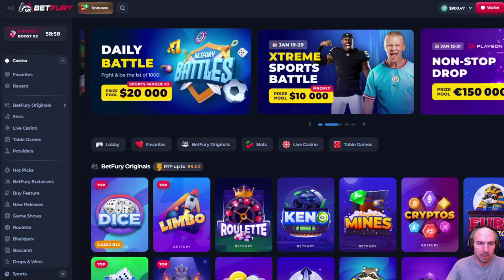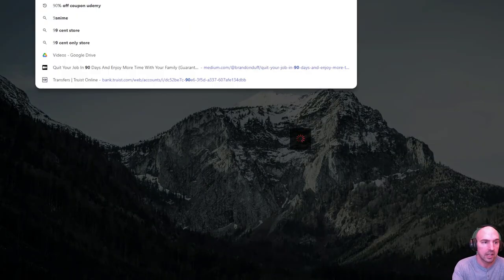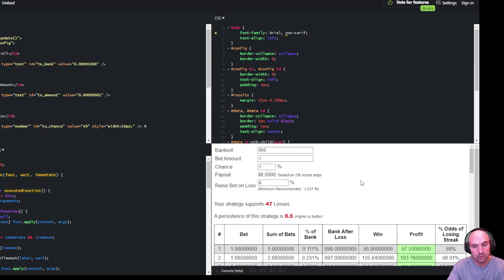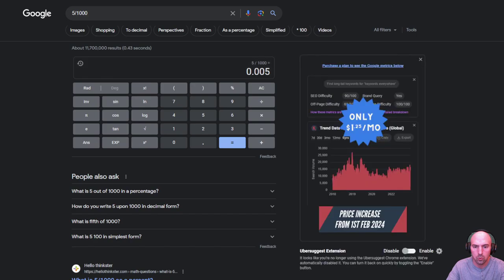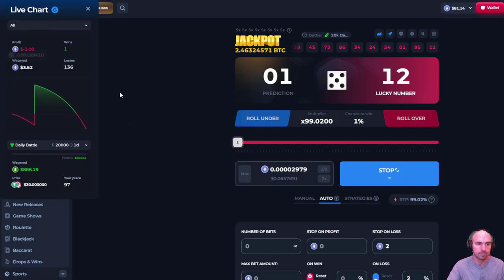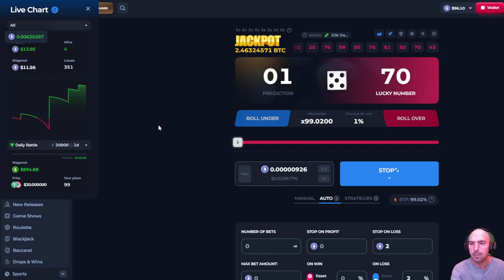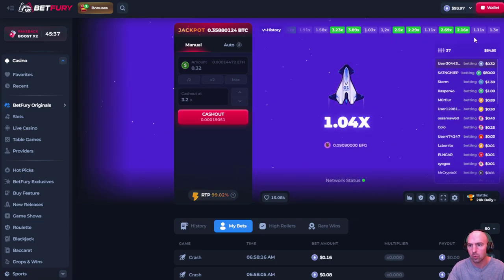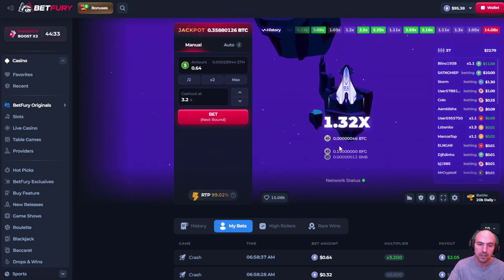The Best Betfury Games of 2024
Want To Know The Best Betfury Games, These Are Them!

To Watching Crypto Deposit.

●▬▬▬▬▬▬▬▬FOLLOW BRANDON▬▬▬▬▬▬▬▬▬▬●

Enjoy The Crypto RideCrash Strategy Has Gained Me 25% ROI in Just A Short Few Minutes.

●▬▬▬▬▬▬▬▬FOLLOW BRANDON▬▬▬▬▬▬▬▬▬▬●